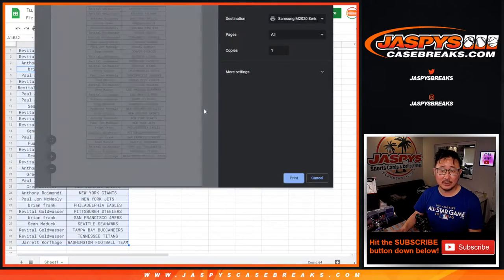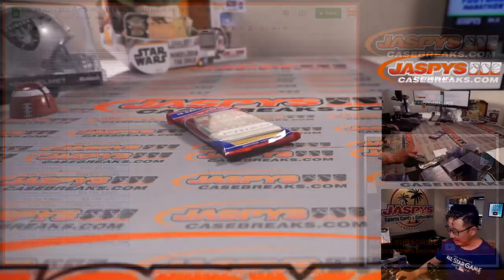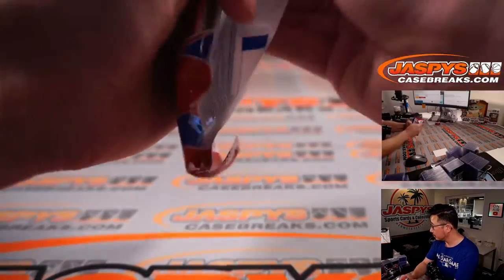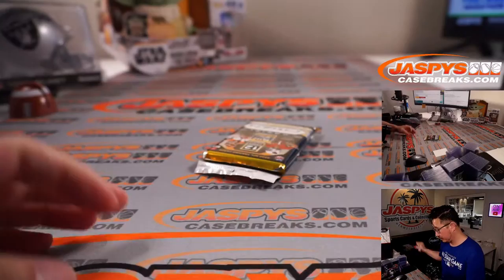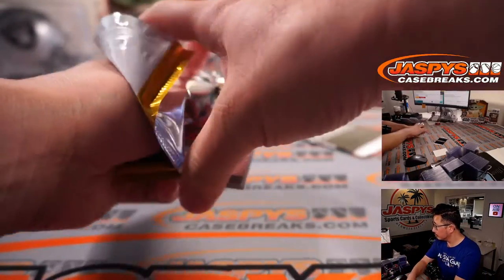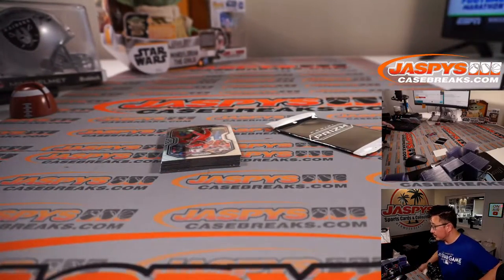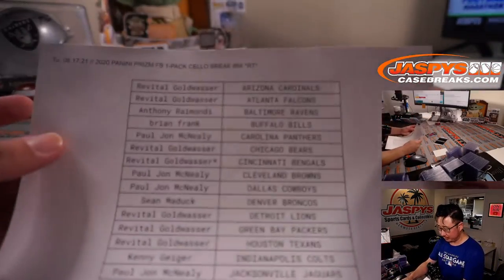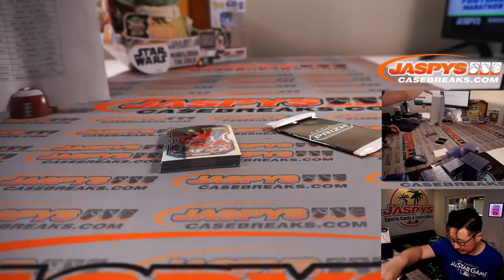Tu, 08.17.21 // 2020 PANINI PRIZM FB 1-PACK CELLO BREAK #94 *RT*